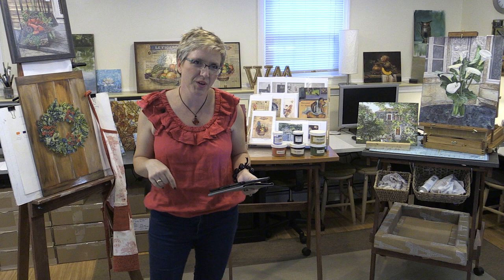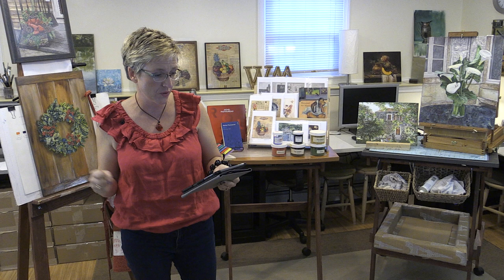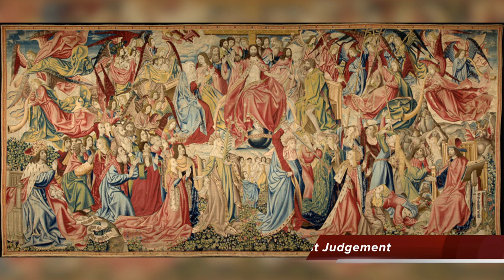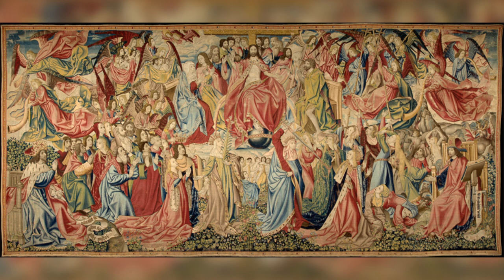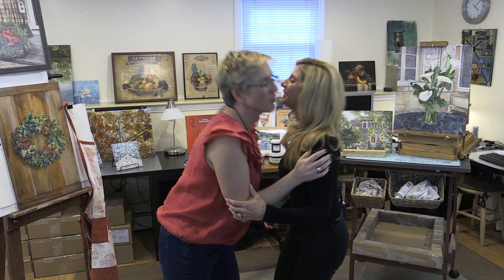WHO LIKES MUSEUMS? Blue and Red Pigments in the Renaissance - Trivia Questions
SALUT A TOUS,
My name is Marion Buricatu, I am a french artist and I’ve lived here in the US since 2001!

THIS VIDEO IS  THE SEQUEL OF "WHO LIKES MUSEUMS? Blue and Red Pigments in the Renaissance! - Part 1"

But this video is special!
I am giving you 7 AWESOME TRIVIA QUESTIONS, to not only impress but also entertain… while at the museum!!!

Please, check out this link to see the answers to the Trivia Questions.

Have fun! Nice chatting with you, and SEE YOU AT THE NEXT VIDEO!